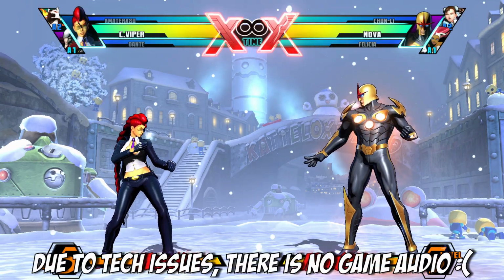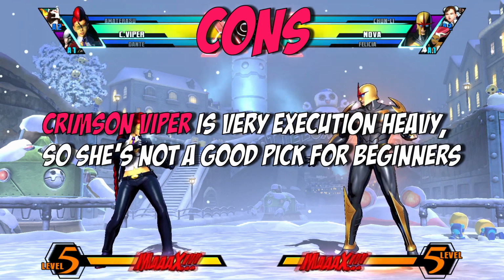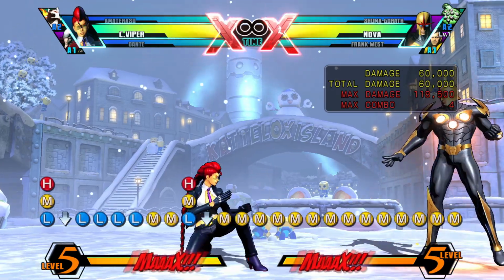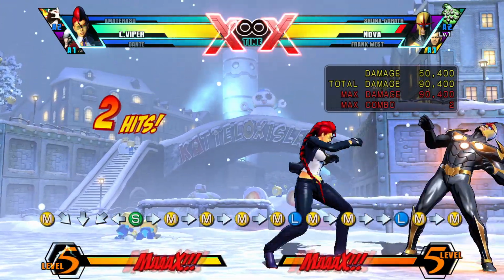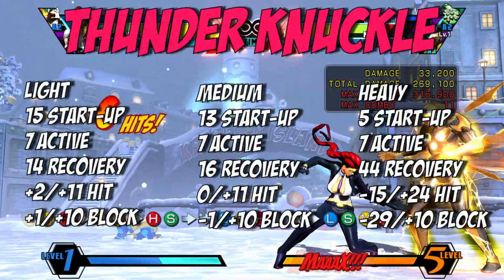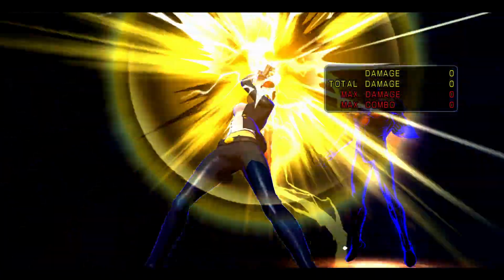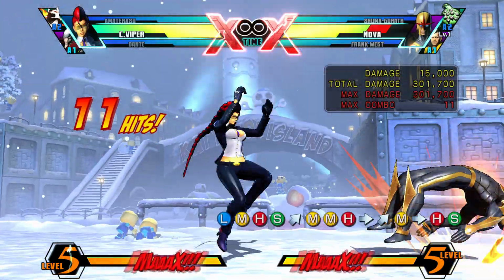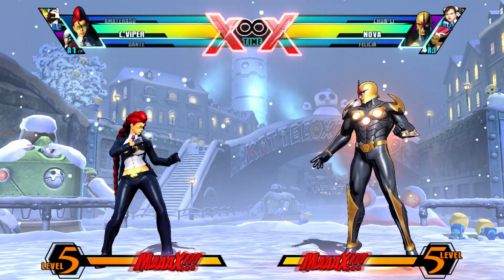(Ultimate Marvel vs Capcom 3) C. Viper complete guide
This video is a complete guide for Crimson Viper in Ultimate Marvel vs Capcom 3! It goes over her movement options, normals, specials, supers, combos, assists, and good partners while discussing his frame data on pretty much all of his moves. I hope you enjoyed watching :)